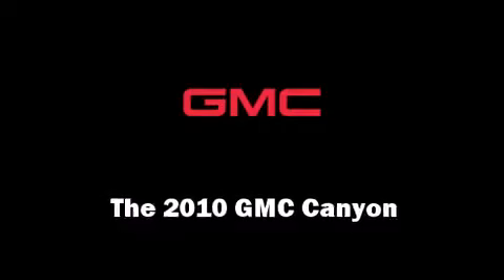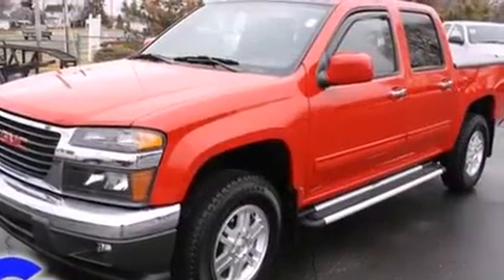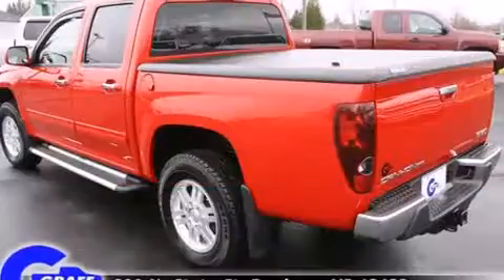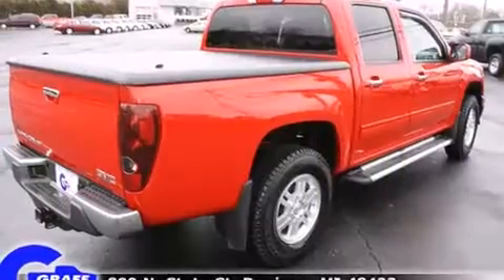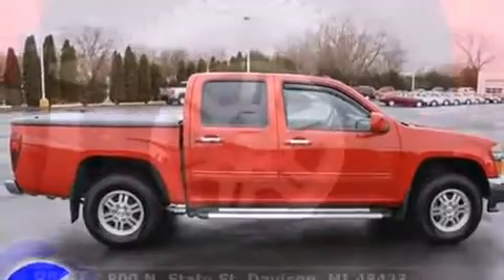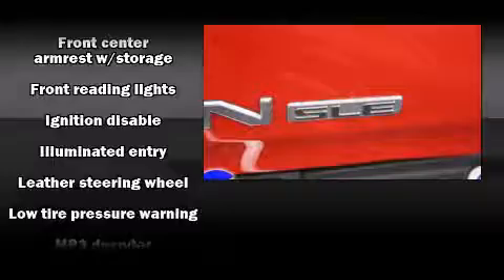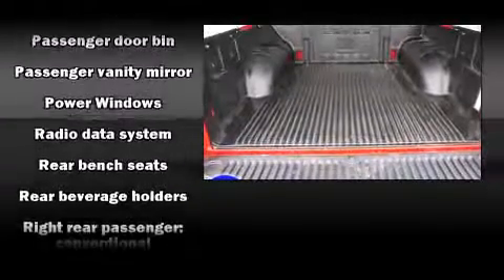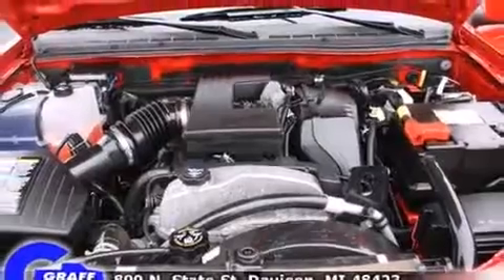2010 GMC Canyon near North Branch, Michigan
You're looking at our 2010 Canyon SLE1 with about 42K miles, powered by a I-5 cyl engine. This 2010 Canyon is located near North Branch, Michigan.   Some of the key features include: abs brakes, air conditioning and cd player.  The fire red exterior combined with the ebony interior makes for a great look.  Some of the additional features on this Truck Crew Cab are the: remote keyless entry, bedliner, 4wd and running boards.  Our certified vehicles such as this Canyon come with a five day/150 exchange policy.  This 2010 Canyon is a one owner Truck Crew Cab as reported by an AutoCheck Report.  An AutoCheck Report is available upon request.
    Hank Graff Chevrolet Davison
    Address:
    800 N. State St.